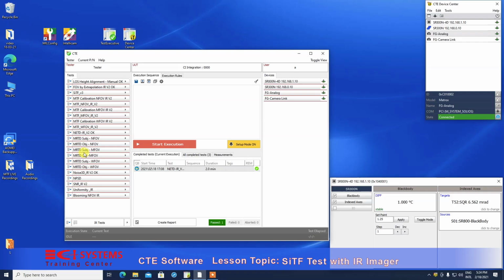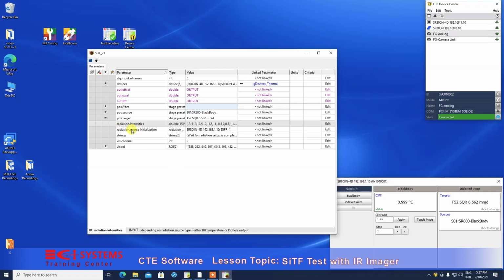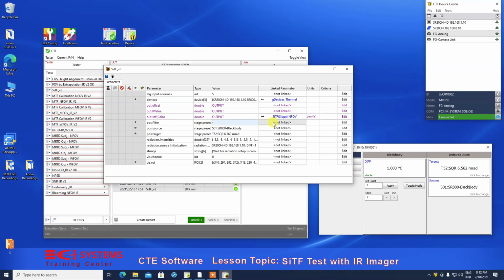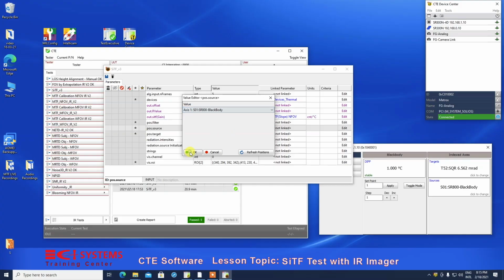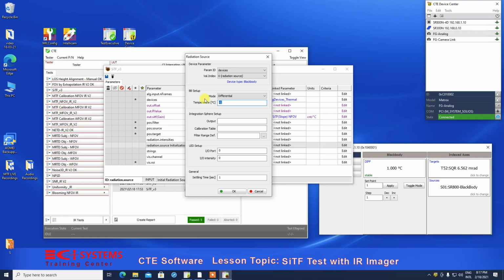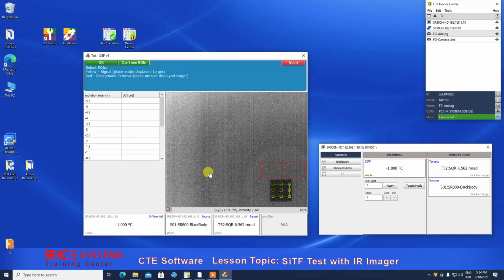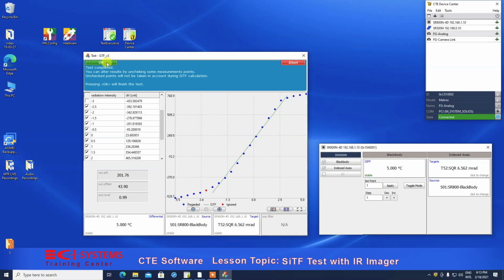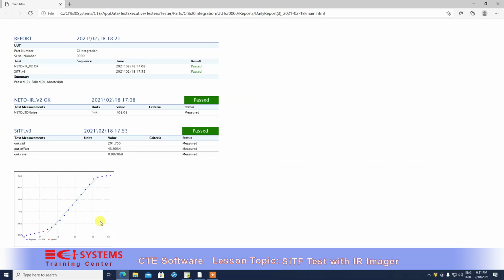CTE Software Training Video (EO Test) - SiTF with IR Imager